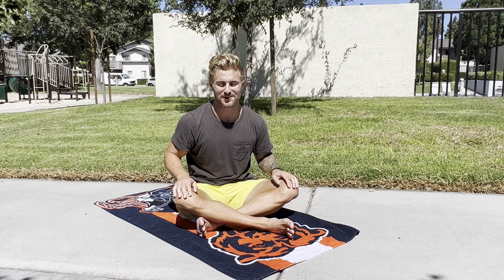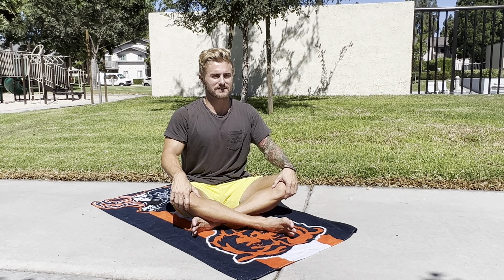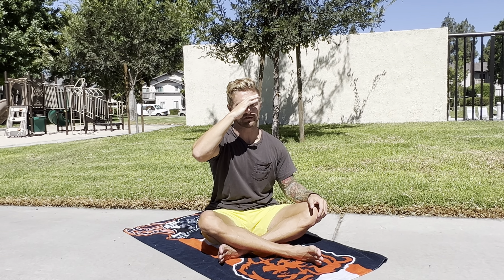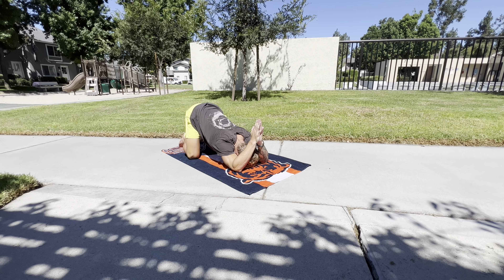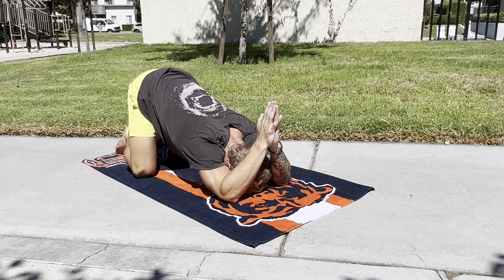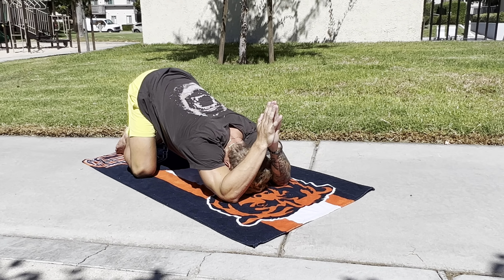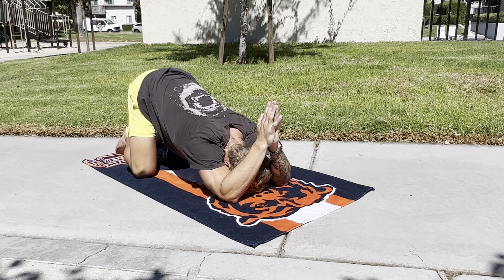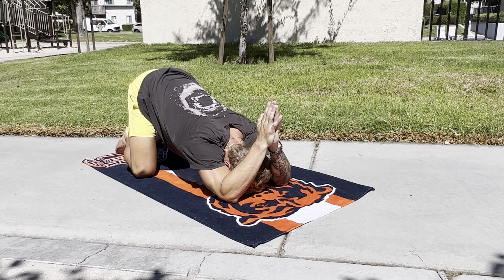Morning practice. Not to hard :)